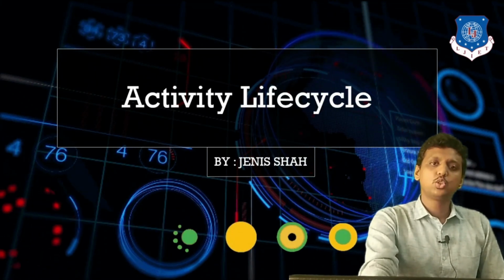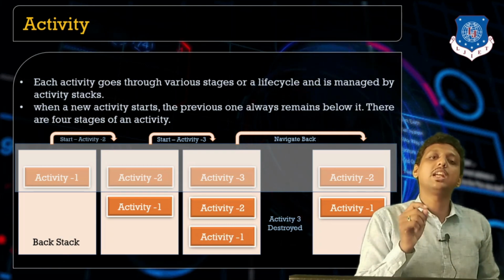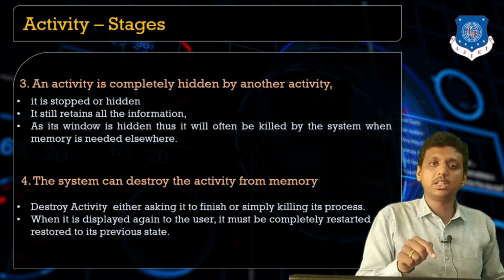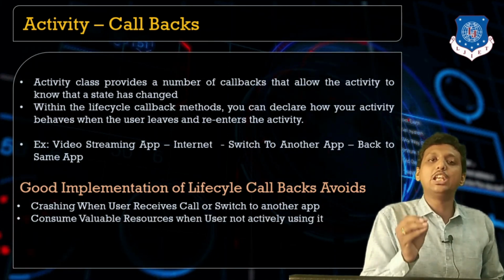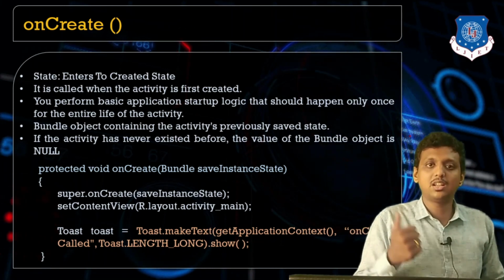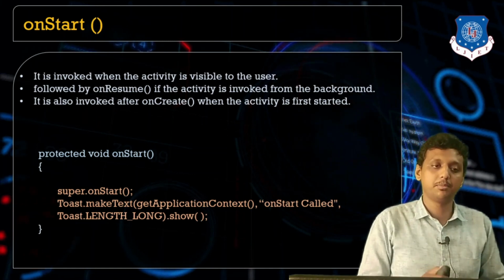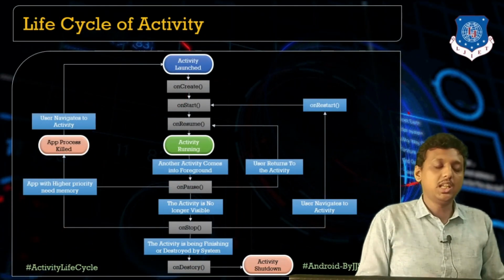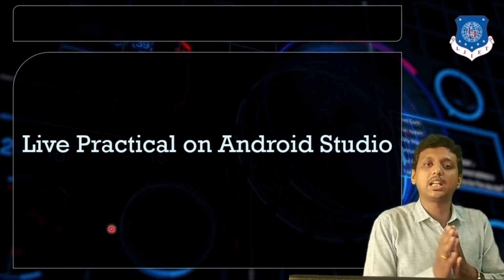Lec-07_Activity Lifecycle in Android| Mobile Application Development | Computer Engineering